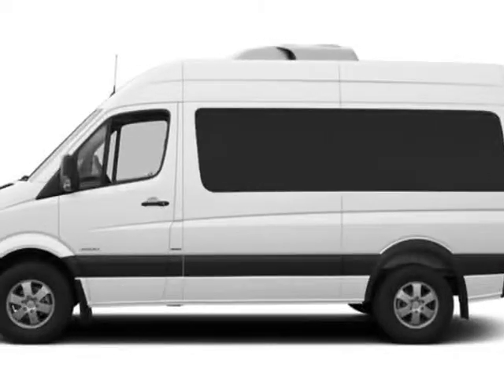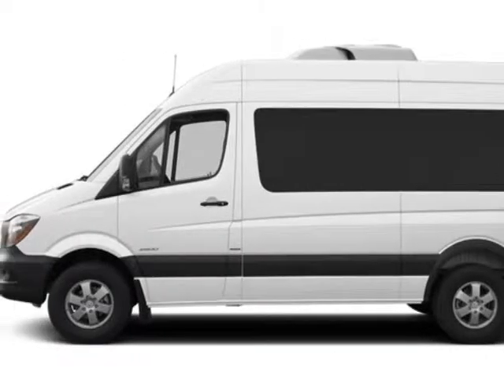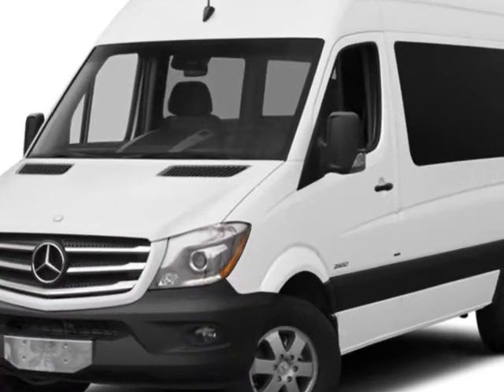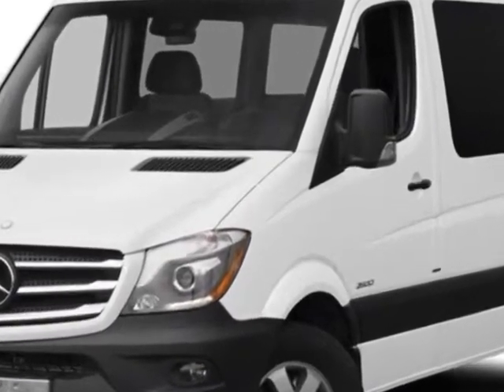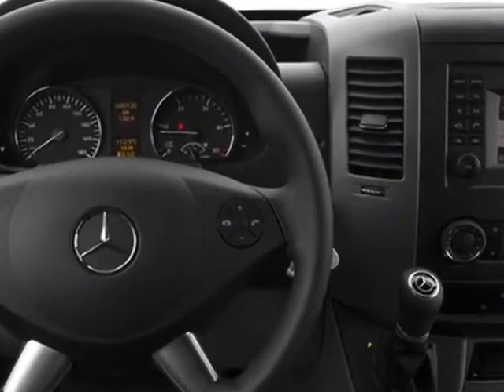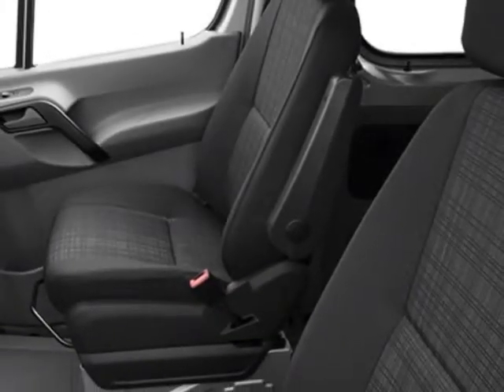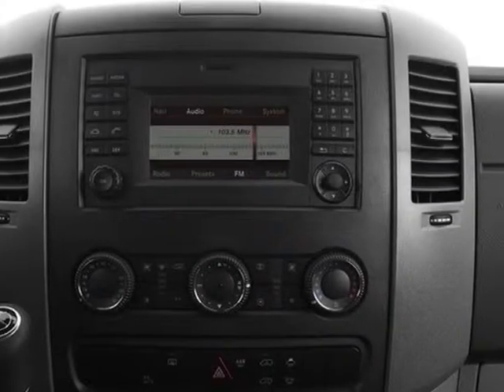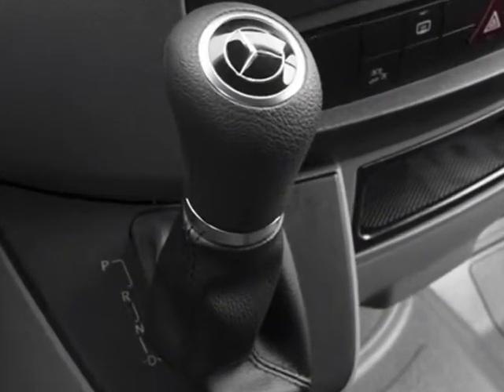2014 Mercedes-Benz Sprinter Passenger Vans 2500 170" Van - Reno, NV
Mercedes-Benz of Reno, Reno, NV - 2014 MB Sprinter Passen Van •Heated Power Exterior Mirrors •C01,C02,C03,C09 Pkgs